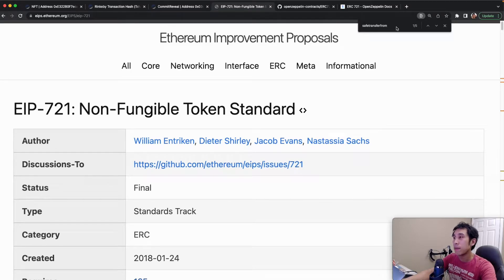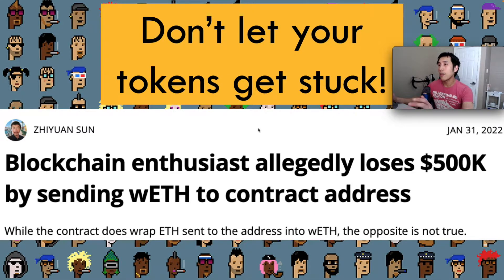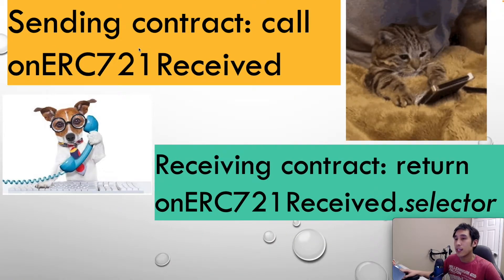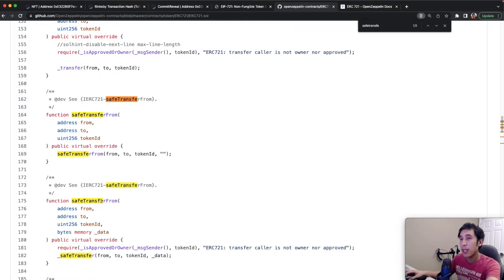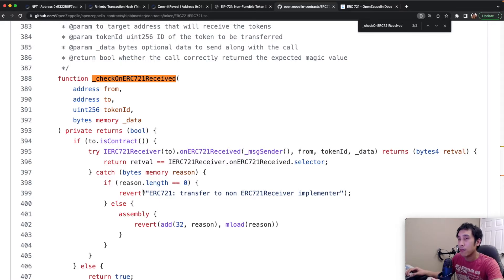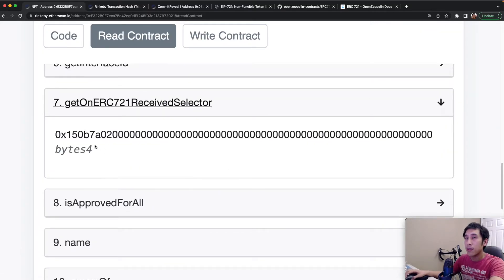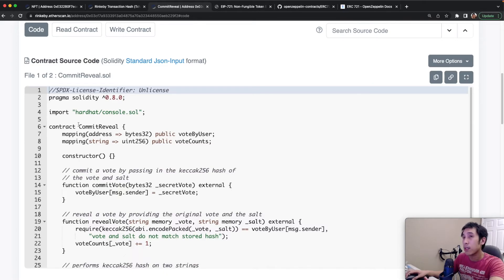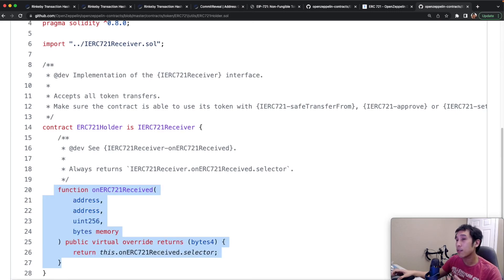ERC 721 TokenReceiver & onERC721Received: how SafeTransferFrom and SafeMint protect your NFTs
The ERC721 TokenReceiver interface requires that supporting interfaces implement onERC721Received, to signal that the interface supports ERC721 tokens.

SafeTransferFrom and SafeMint prevent ERC 721 tokens from being sent to an address that does not support those tokens.

The receiving address must return these four bytes: "0x150b7a02", to show that the receiving contract implements IERC721Receiver.

You can read more about safeTransferFrom and safeMint in the OpenZeppelin documentation.